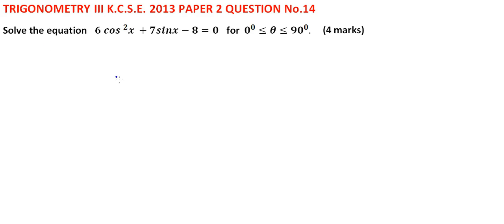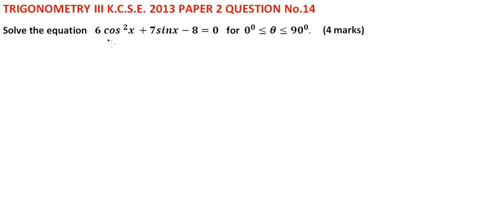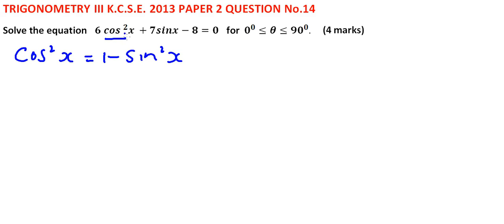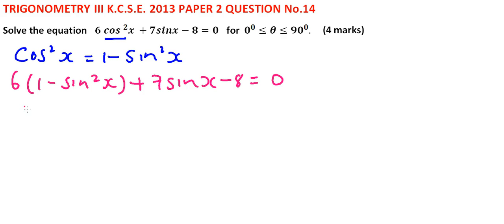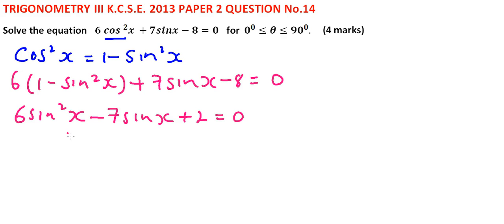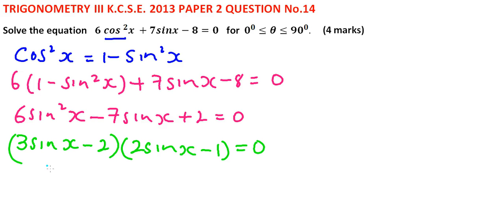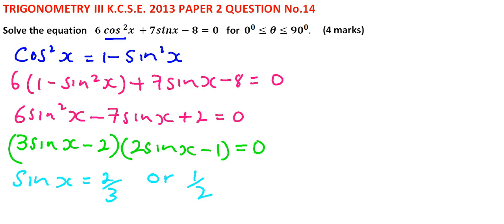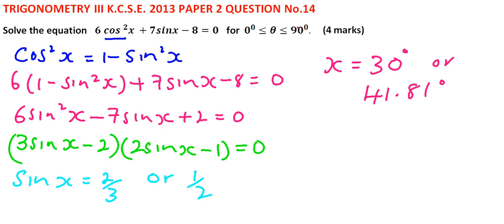2013 KCSE MATHHEMATICS PAPER 2 QUESTION 14 on trigonometry